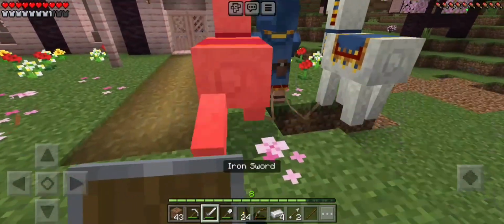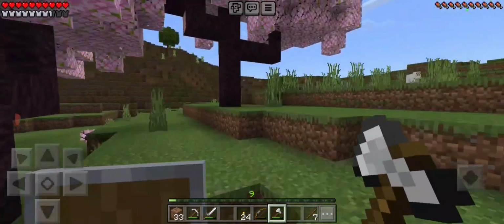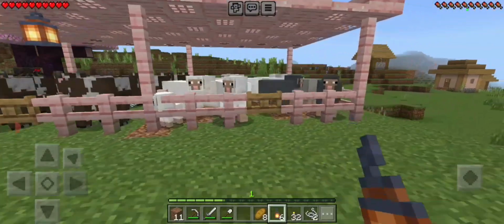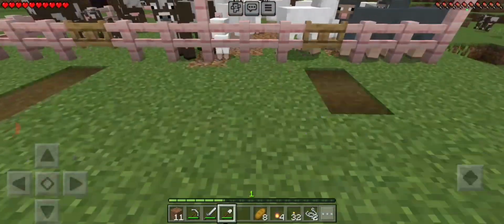Minecraft Survival series 1.20 epi-2 | Make house for cow & Sheep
Minecraft Survival series 1.20 Hindi | Made op House &iron armer